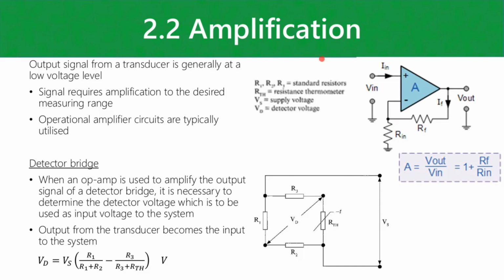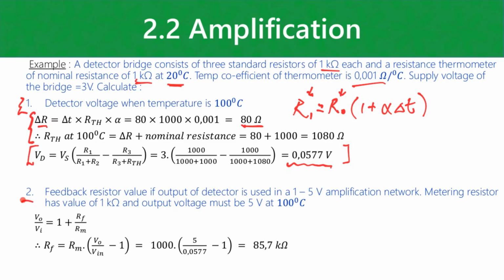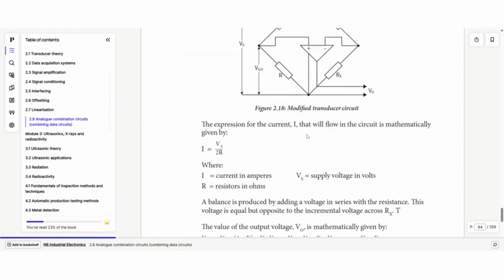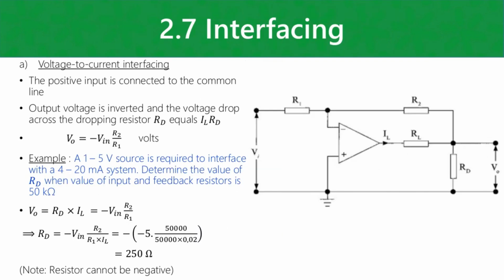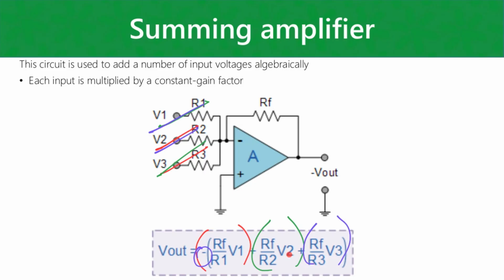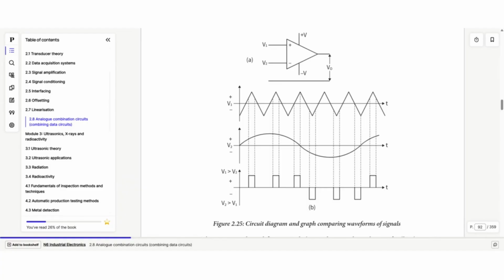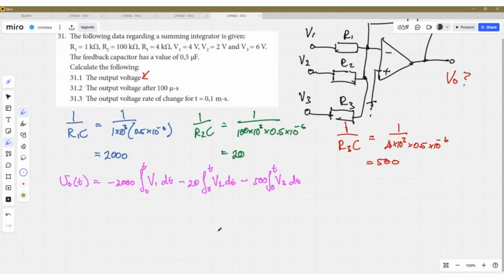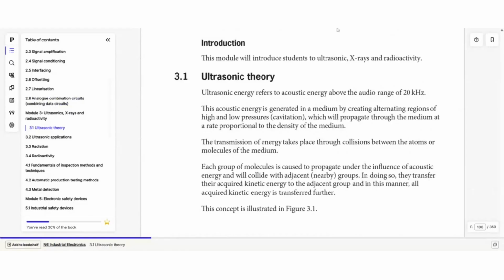Transducers Introduction Industrial Electronics N6 Part 2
This video is about Transducers ( Module 2 ) which will cover Amplification, Attenuation, Linearization, Offsetting,  Interfacing, Analogue combination circuits, Summing amplifier, Integrator circuit, Differentiator circuit, Analogue comparator.